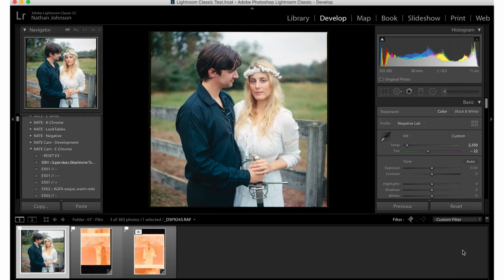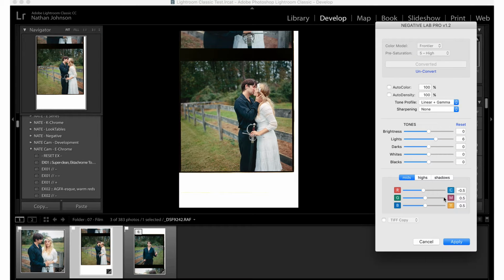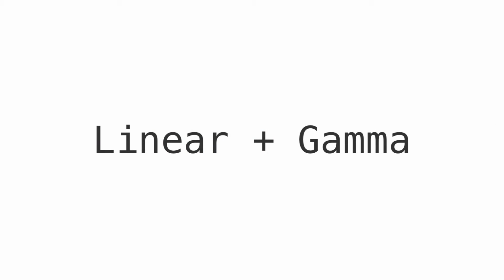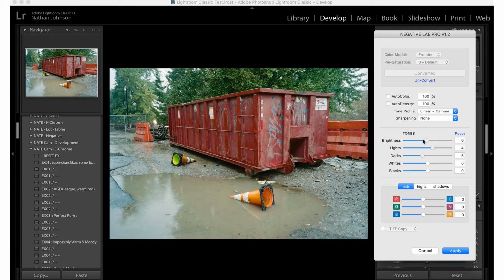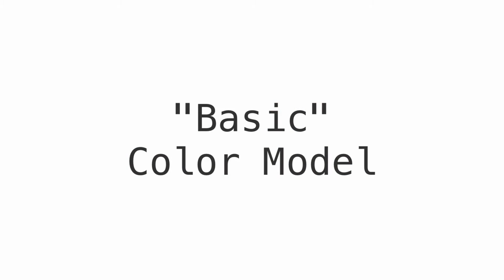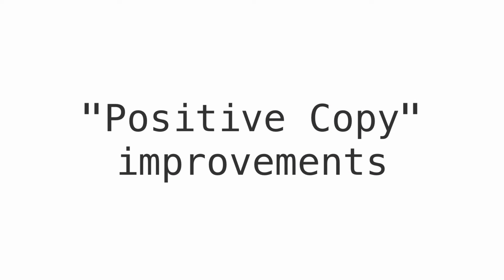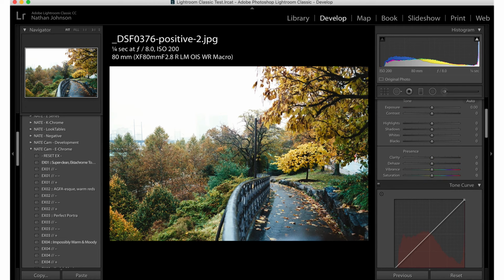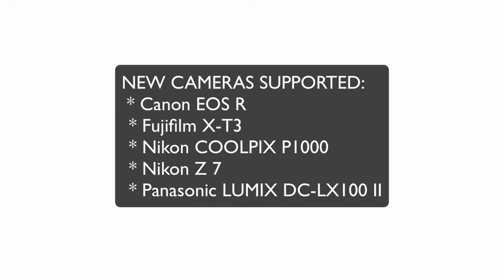Negative Lab Pro - Version 1.2 Updates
See what's new with Negative Lab Pro version 1.2:

SYNC SCENE
Sync’s EVERYTHING between photos - including the image analysis. Useful when you want the Lightroom settings to be EXACTLY the same between multiple negatives, but still be able to adjust further using NLP.

WINDOWS HOTKEY
Support for a windows hotkey has been added.

LINEAR + GAMMA TONE PROFILE
This is a great starting place for those looking for accuracy. It is still linear in the sense that no contrast has been added, but gamma corrected after the linear inversion

"BASIC" COLOR MODEL
Produces more “neutral” color renditions than Frontier or Noritsu color model

IMPROVED BRIGHTNESS CONTROL
The algorithm for controlling brightness slider (previously called "midtones") has been greatly improved.

IMPROVEMENTS TO POSITIVE COPIES
Users can now select TIFF or JPEG positive copies. You can also use in "batch mode" to make positive copies for multiple negatives at once.

NEW CAMERA MODEL SUPPORT
Added support for the following camera models: Canon EOS R, Fujifilm X-T3, Nikon COOLPIX P1000, Nikon Z 7, Panasonic LUMIX DC-LX100 II

Other bug fixes and improvements